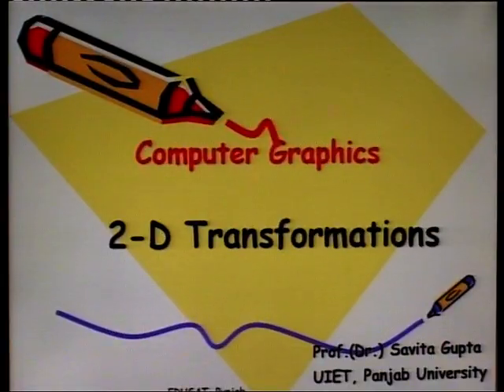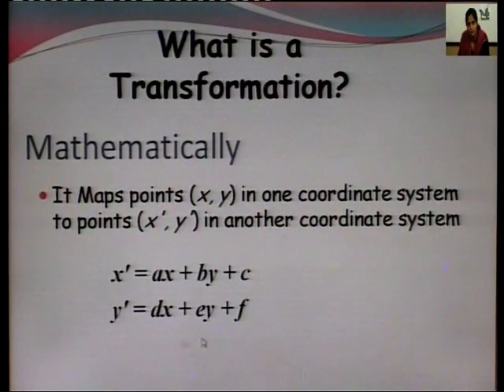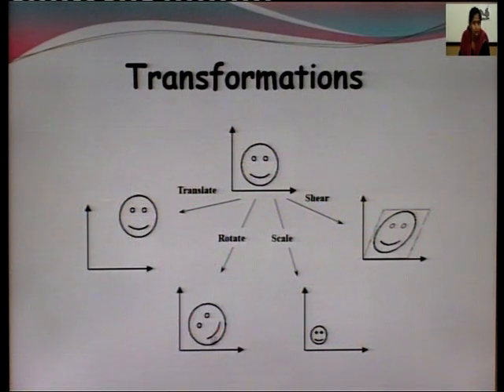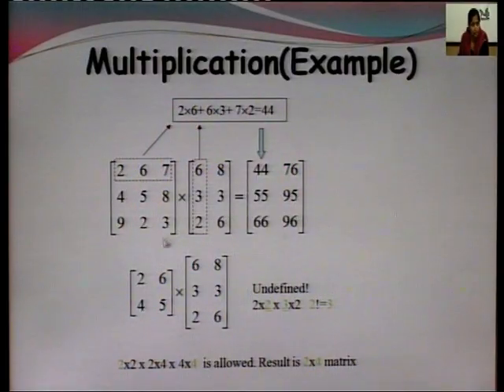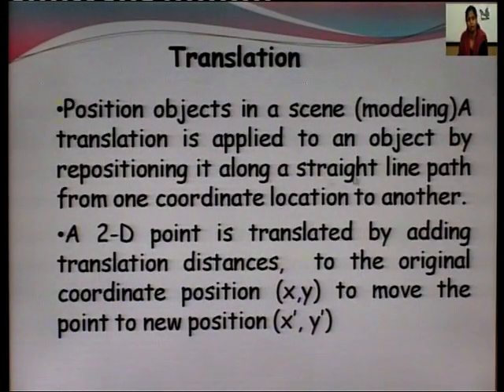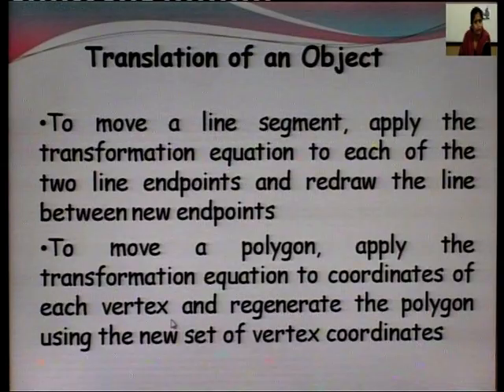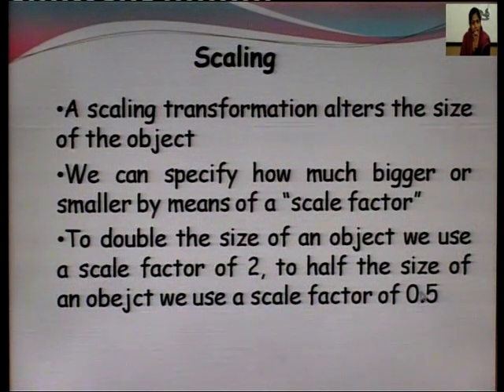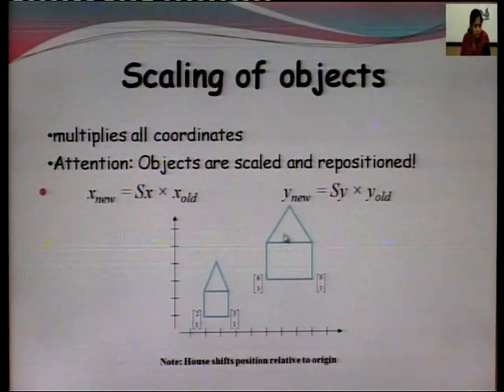Computer Engineering_Computer Graphics_2D Transformations Types and Matrix Representation